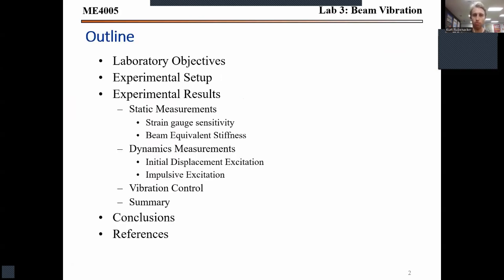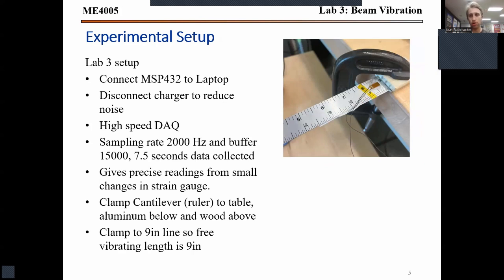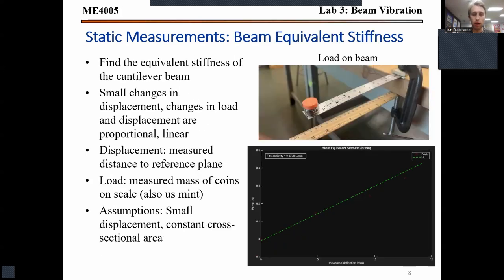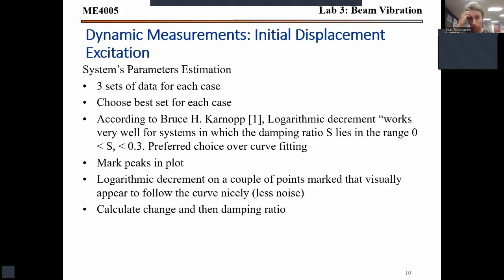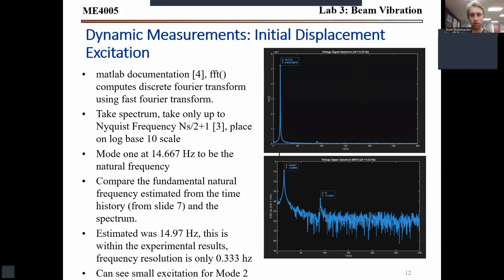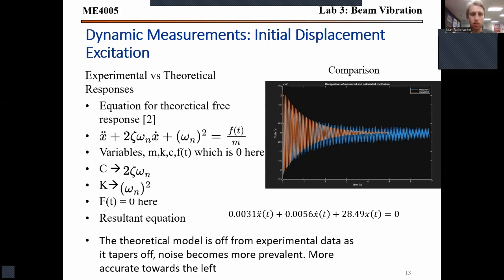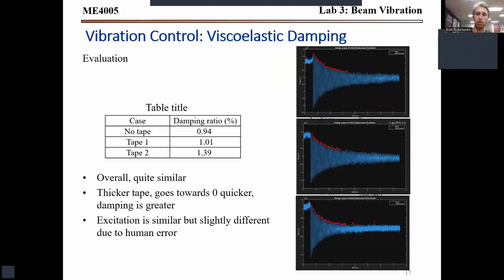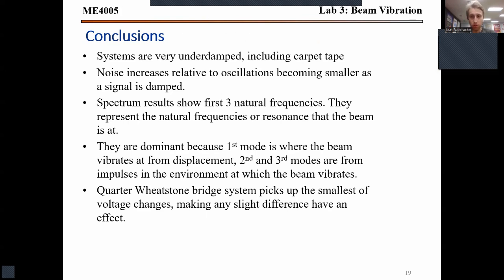ME4005 Lab 3 Report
Lab 3 Presentation